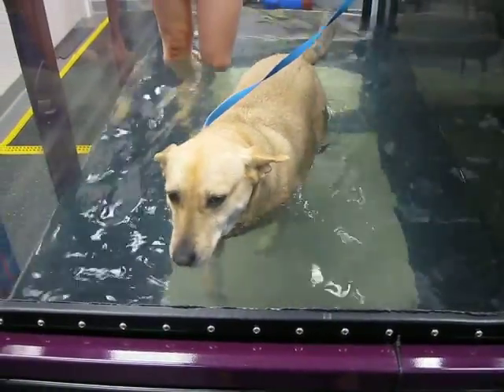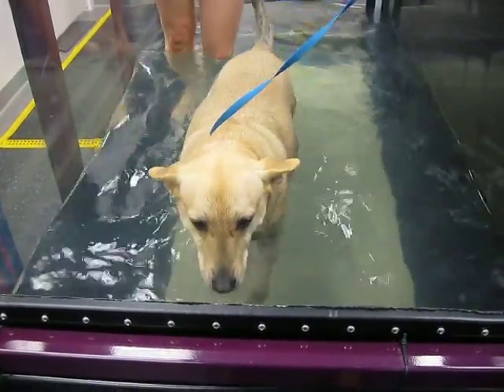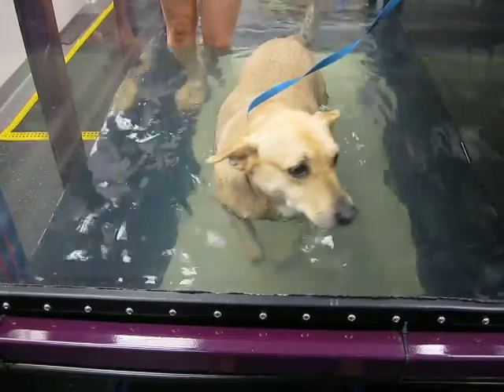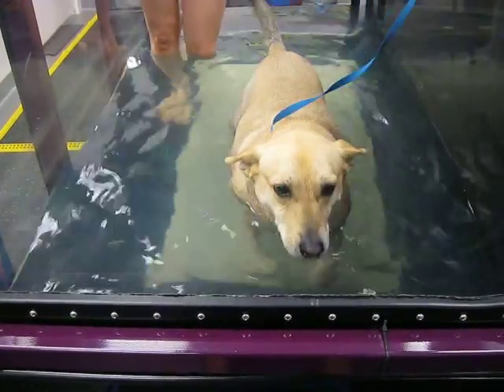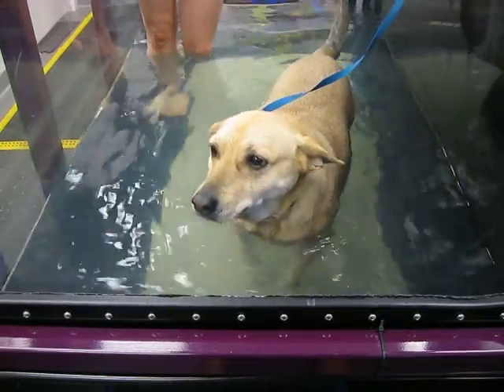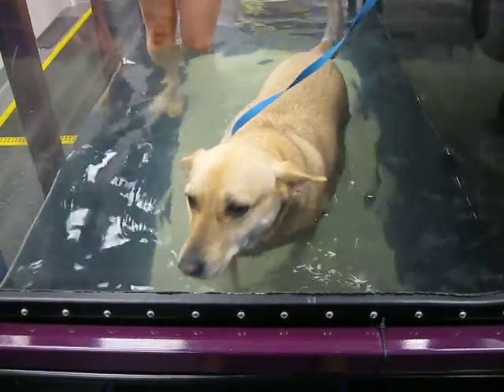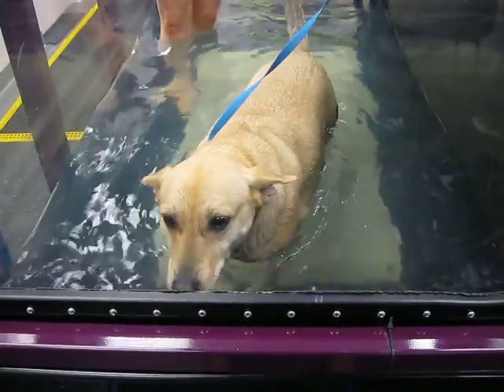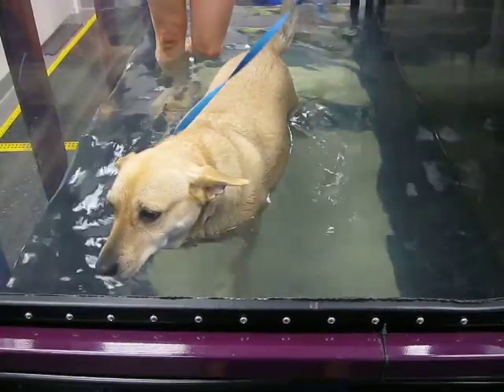Underwater Treadmill 3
My dog Chuma at her second Physical Therapy session after surgery to repair a completely torn ACL ligament.  The vet repaired the damage with the use of synthetics, although I haven't spoken with the vet to get more details.  She does well on the underwater treadmill, but if she gets distracted out the side windows, she turns and slows down.  The physical therapist in the pool sometimes has to guide her back on track!